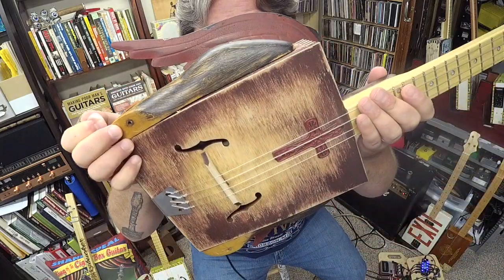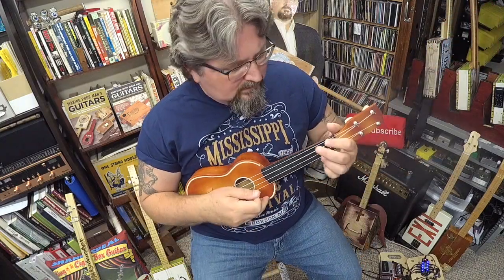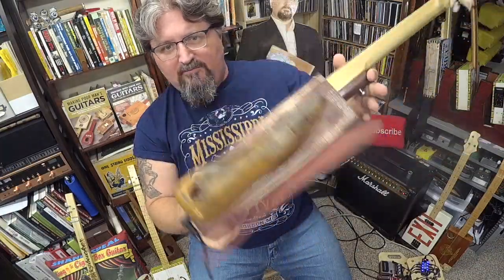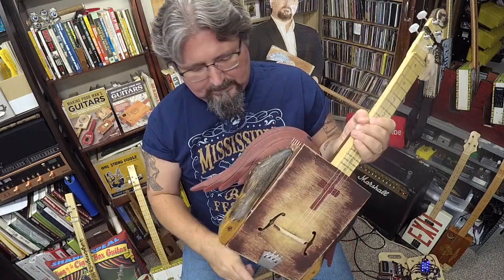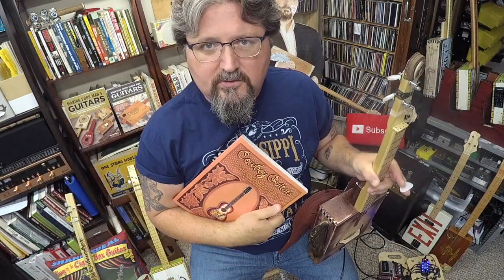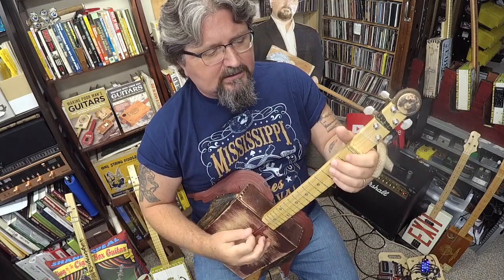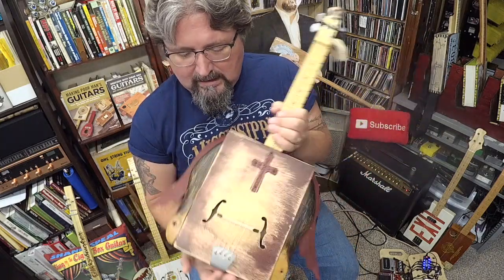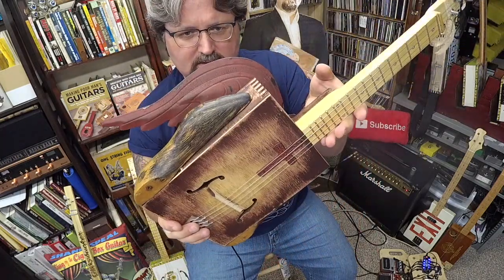What's the Deal with Speal: The Angel Ukulele (Looks Like a Turkey!)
Shane Speal took 5 months to finish this folk art ukulele, made from a CBGitty.com Tenorlele kit.  He also plays a new song!  MORE PICS of the Angel Uke have been posted

1.  Get a badass cigar box guitar t-shirt
2. where you can find cool guitar slides and cigar box guitars handmade by Shane Speal
3.  Get an autographed copy of my book, "Making Poor Man's Guitars."  Link-o
4.  the Encyclopedia of the Cigar Box Guitar
6.  Visit the Cigar Box Guitar Museum inside Speal's Tavern in New Alexandria, PA if you're in the area.
7.  Get Shane Speal Signature cigar box guitar parts (develop, tried and gig tested by Shane)

Known as the King of the Cigar Box Guitar, Shane Speal is universally recognized as the prime mover of the Cigar Box Guitar cult, a man who has made it his life’s crusade to spread the word and promote the popularity of CBGs.   — Premier Guitar Magazine